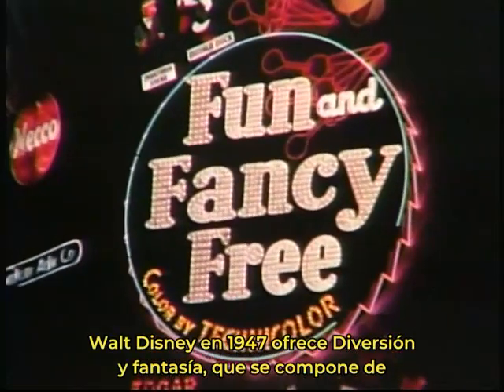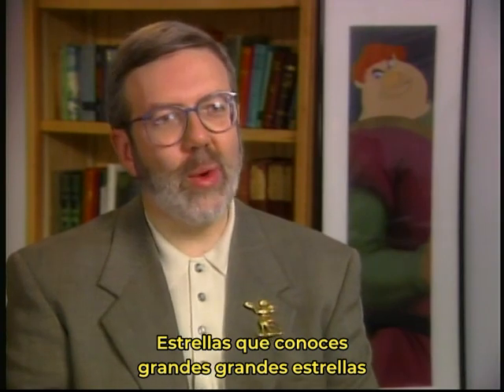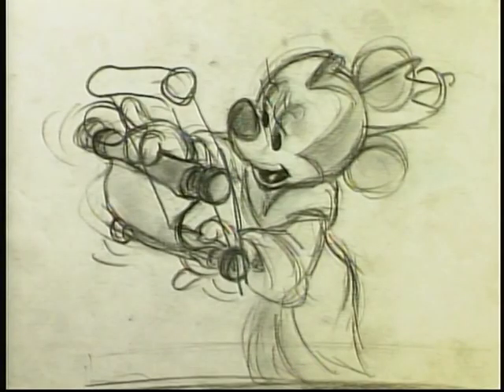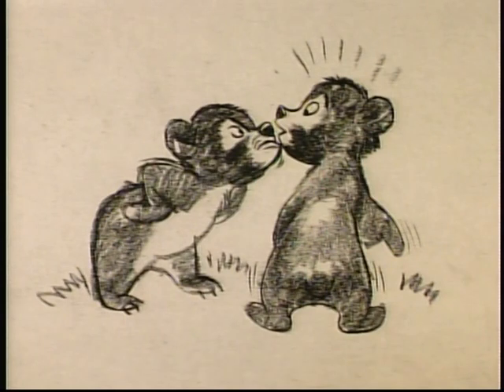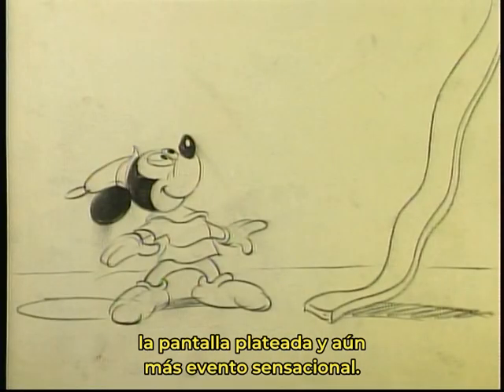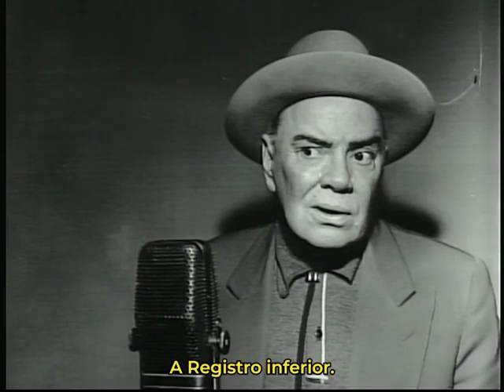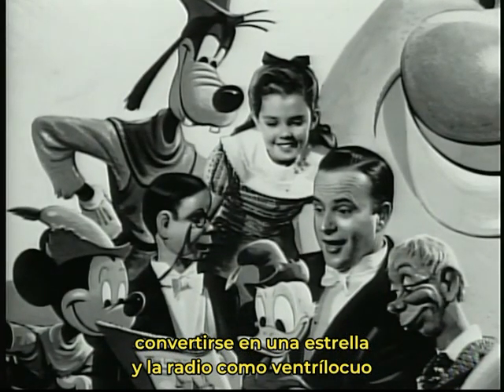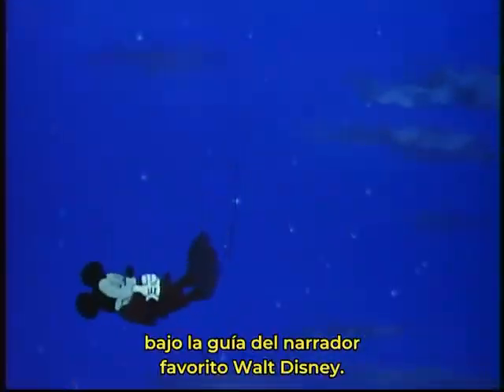La historia detrás de... Diversión y Fantasía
Somos una comunidad especializada en rescatar material del recuerdo.
¿Te gusta nuestro trabajo y deseas apoyarnos? Transfórmate en colaborador y participa dentro de nuestra comunidad acá
Y asi podrás disfrutar de nuestros contenidos.